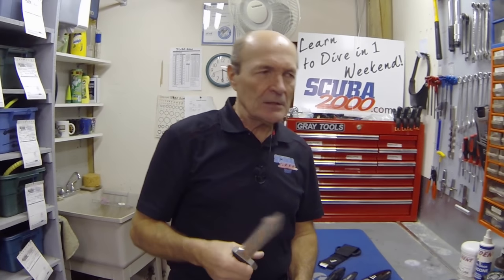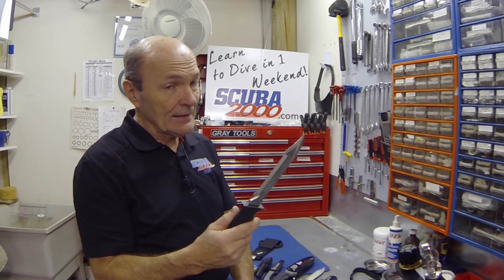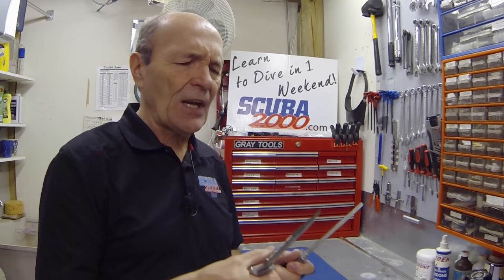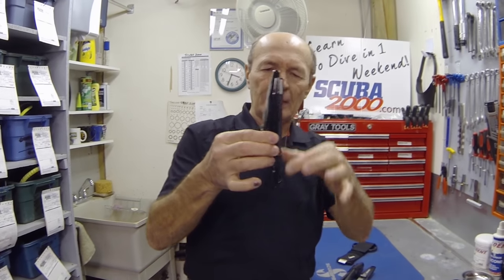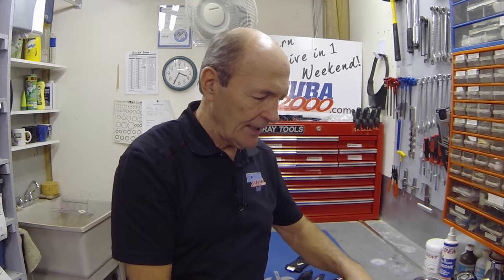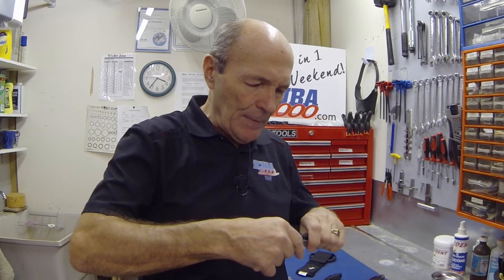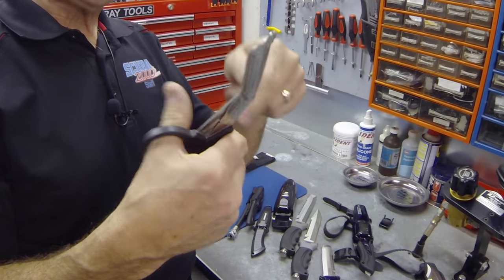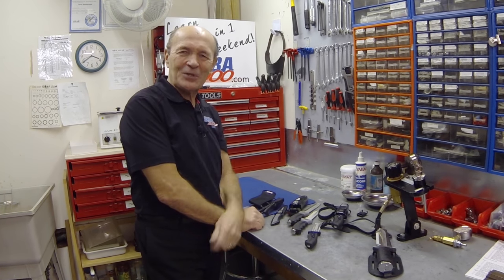Dive Knives And Tools - Scuba Tech Tips: S03E05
Thinking of buying a new dive knife or tool?  Alec shows new knife styles and key features to look for before buying.